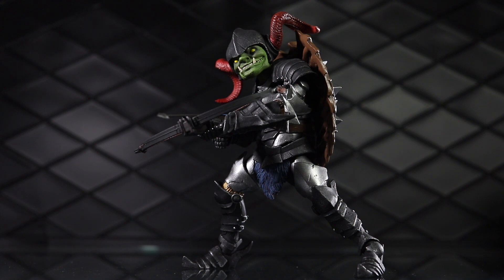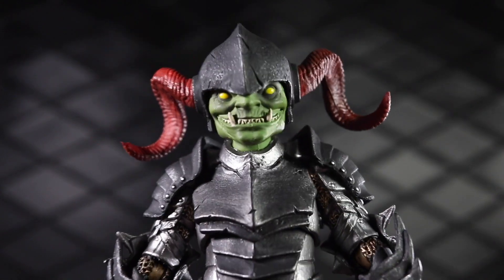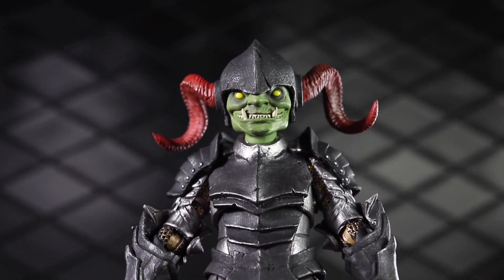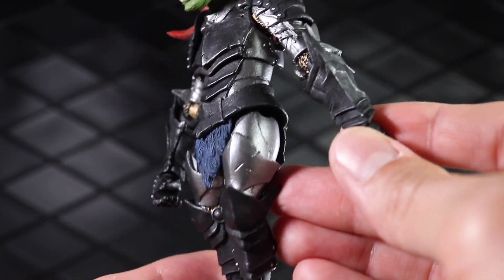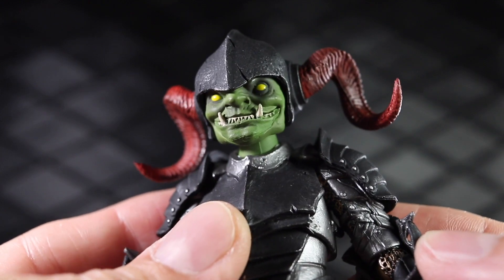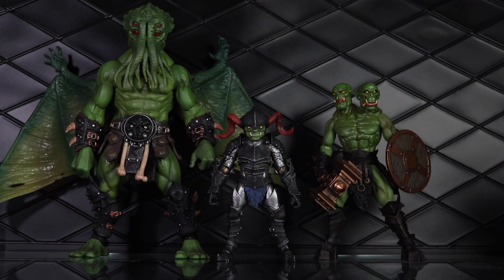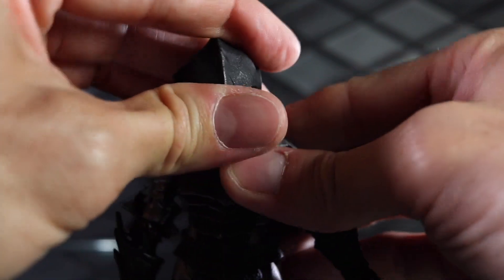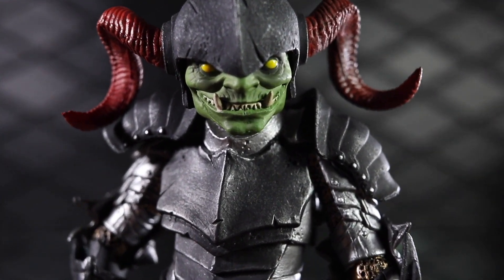Mythic Legions Thwikk Review - Siege at Bjorngar Goblin - DorkLair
In an effort to bring you more reviews of readily available figures, here's my Mythic Legions Thwikk Review! This goblin marksman is a member of the legions of Arethyr in the service of Gobhollow's King No'Glin.